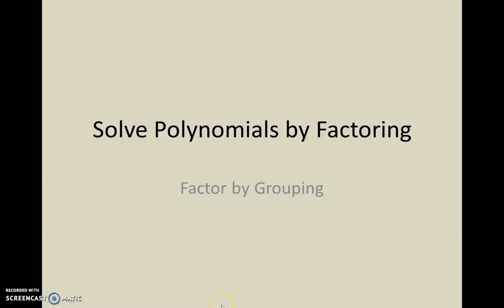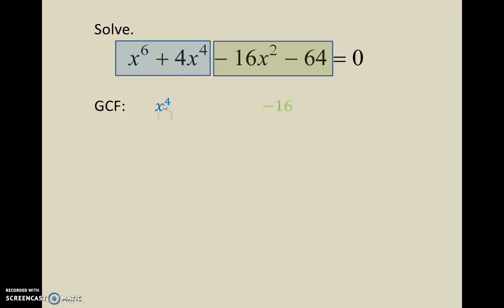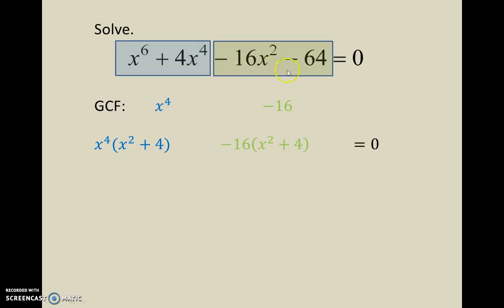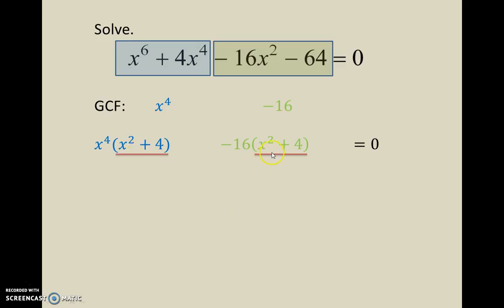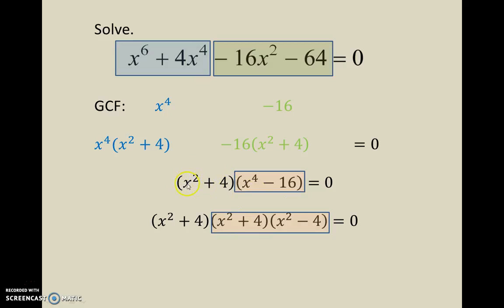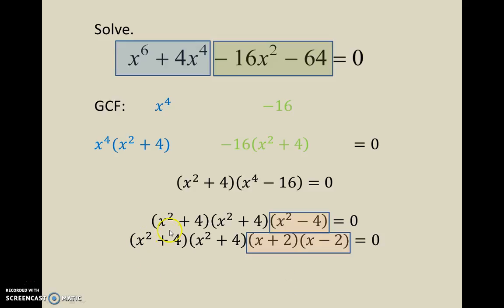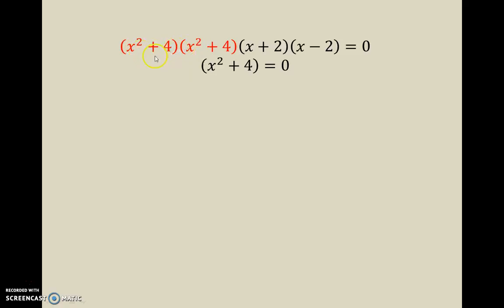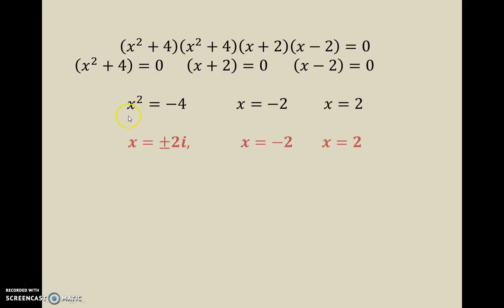Solve Polynomials Factor by Grouping